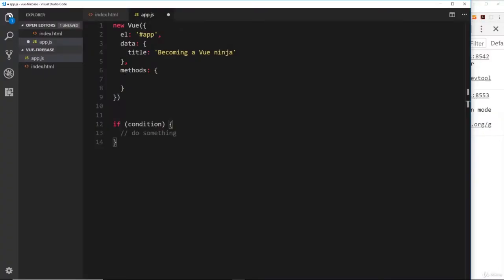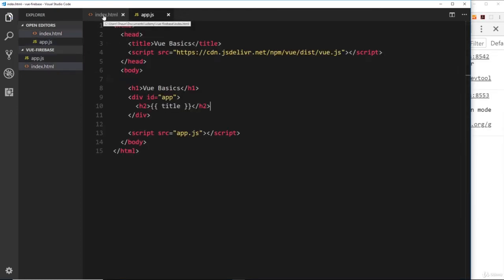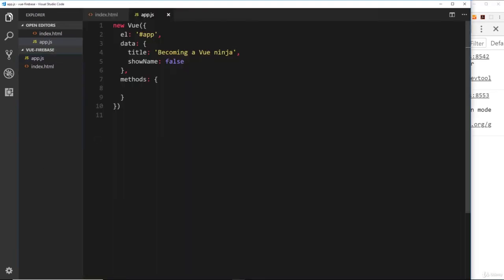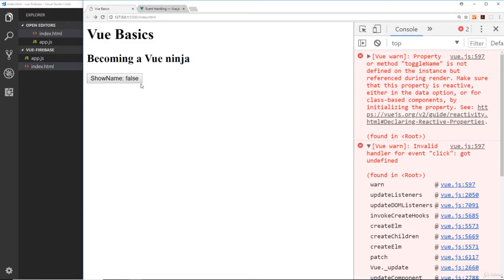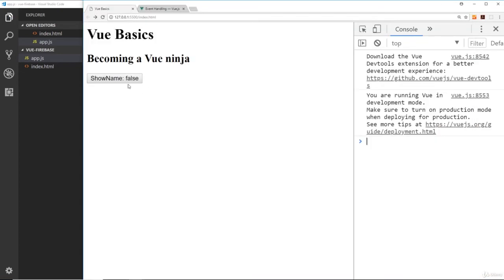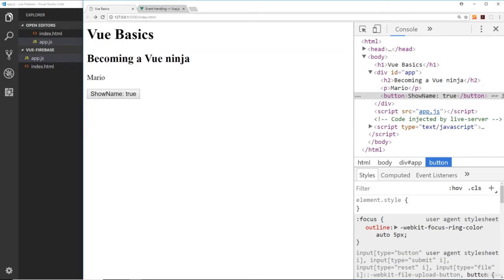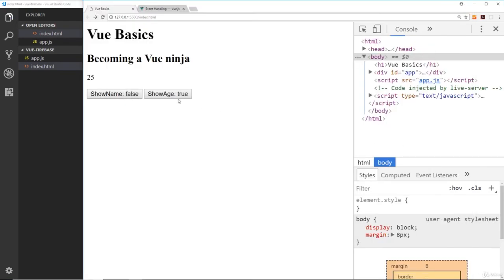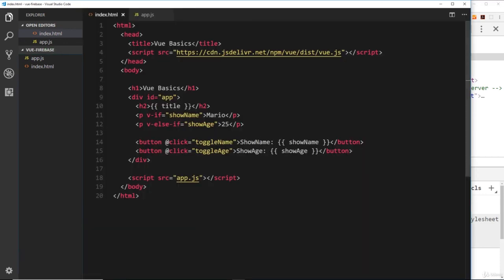2. Vue.js Basics 11 Conditional Output with v if